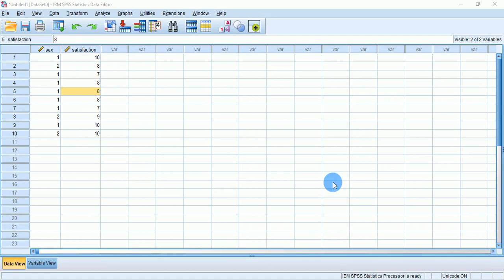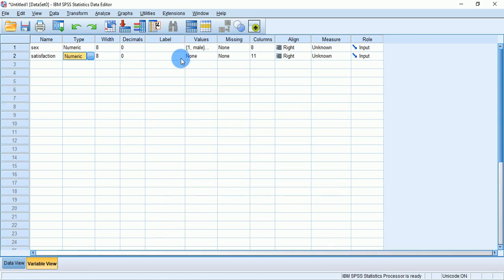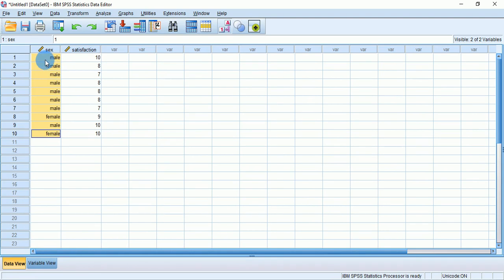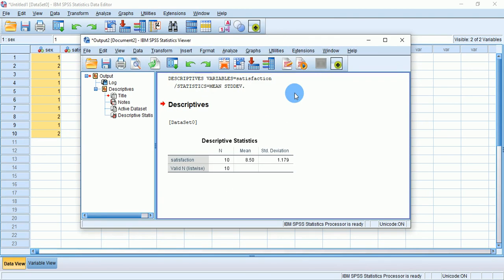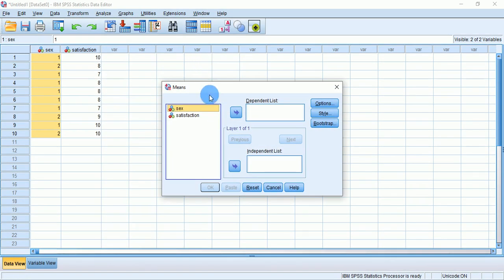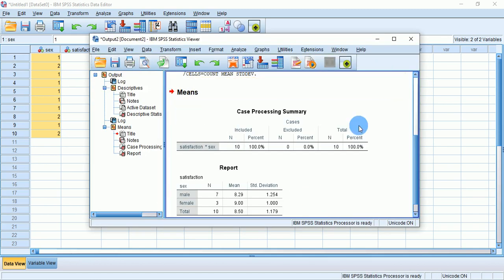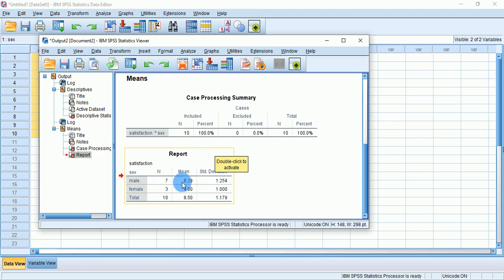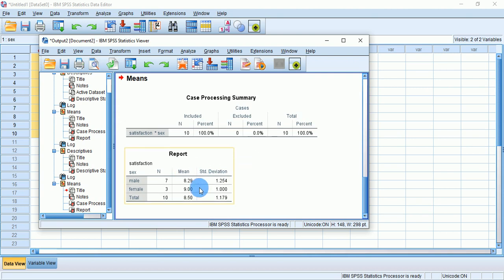Find The Mean and Standard Deviation Using SPSS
This video teaches how to find the mean and standard deviation using spss.